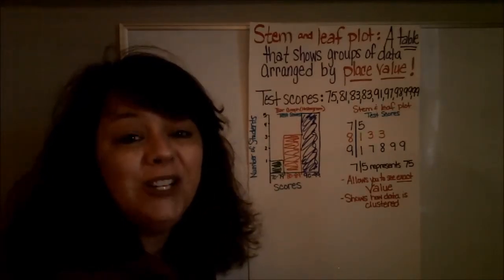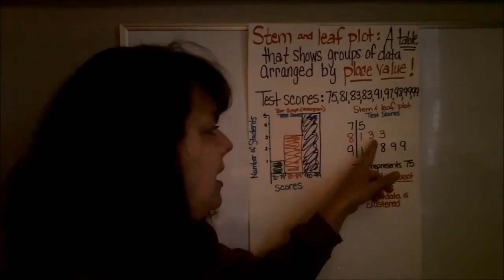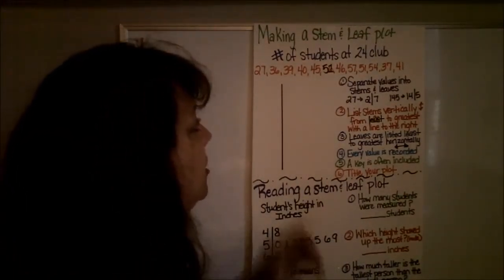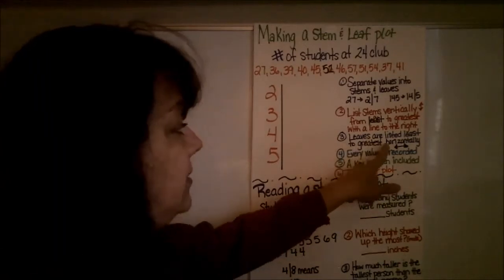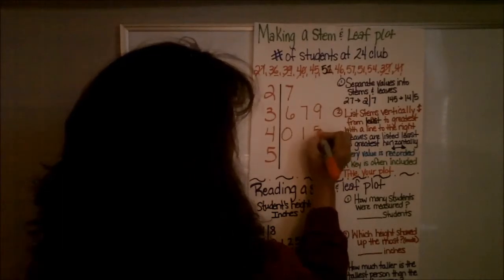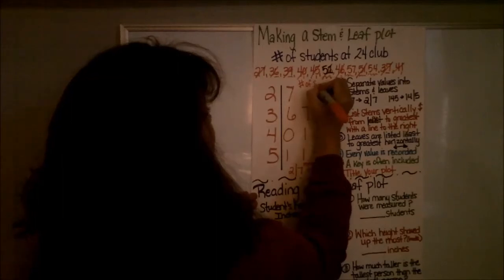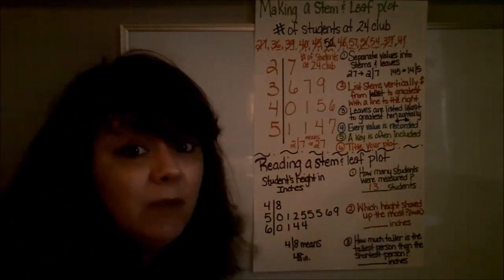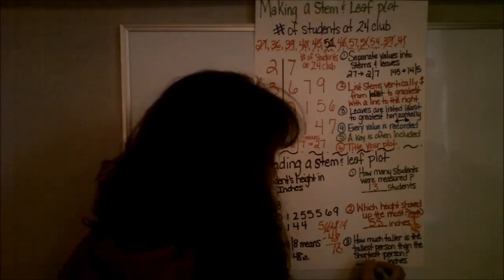RSP stem and leaf 5th base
flipped video for stem and leaf plot